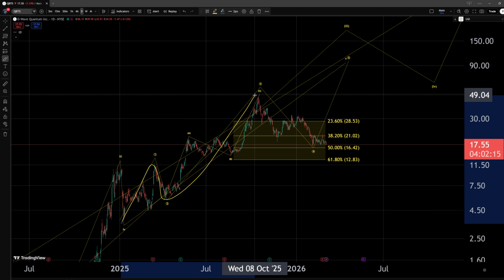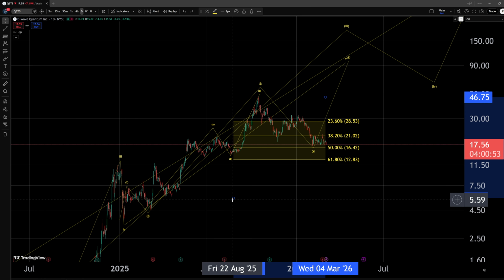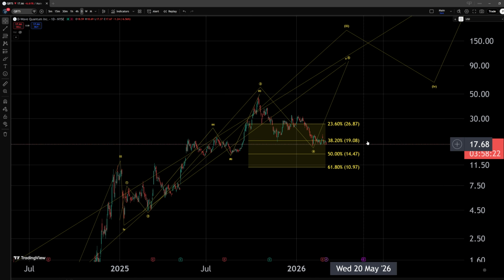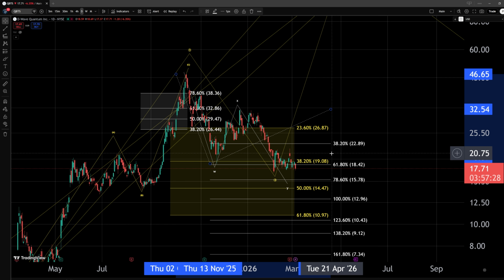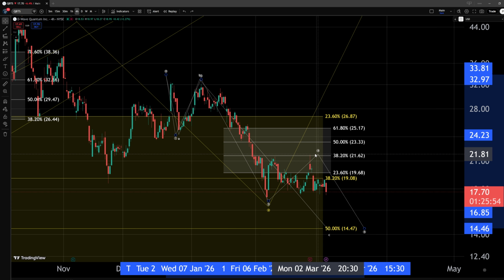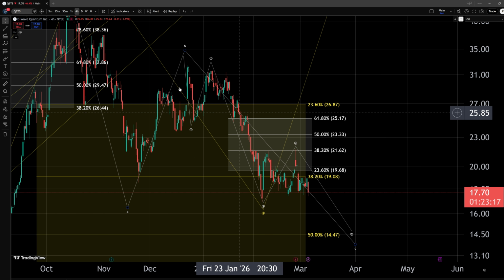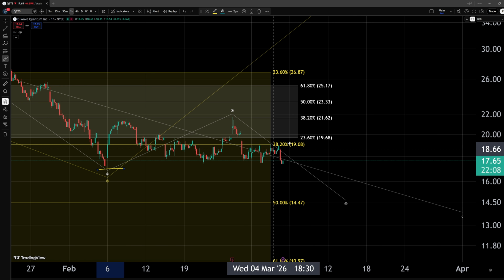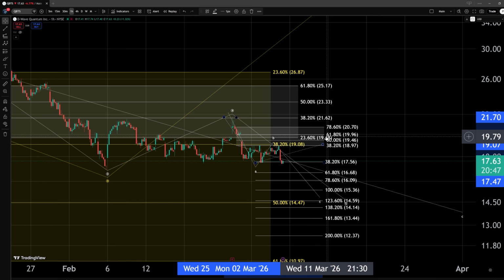D-Wave Quantum : QBTS Stock Analysis with Elliott Wave + Trade Setup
In this video, I cover D-Wave Quantum $QBTS and show you key interpretations using Elliott Wave and technical analysis to identify high-probability price levels.

What's inside:
Elliott Wave Count: My current wave interpretation for D-Wave Quantum.
Key Levels: Critical support, resistance, and Fibonacci targets.
Trading Strategy: Potential entry and exit points based on the current chart.